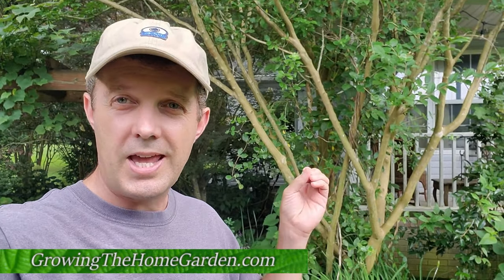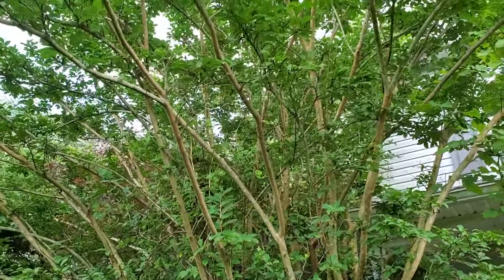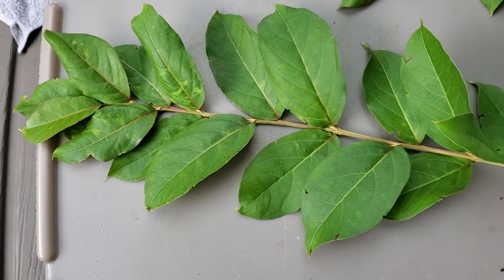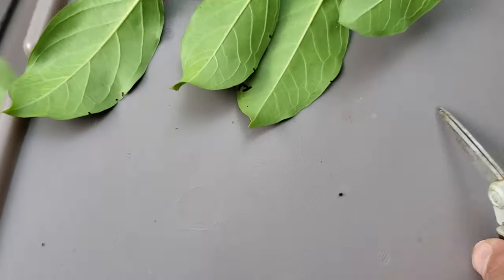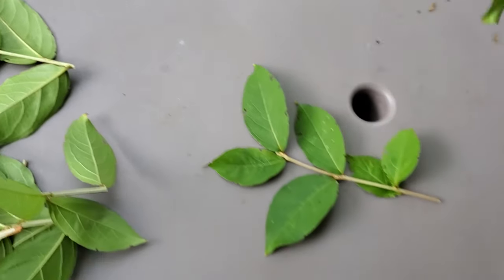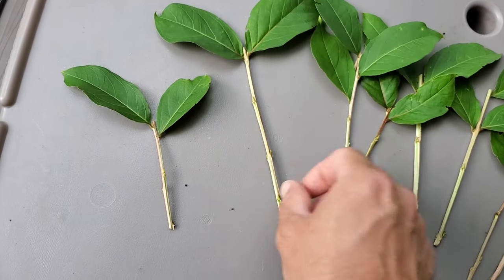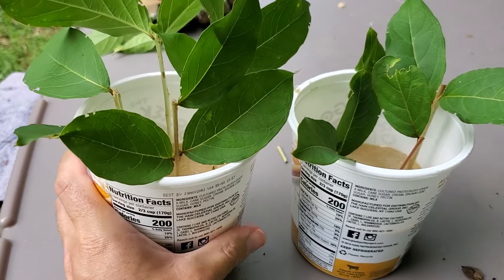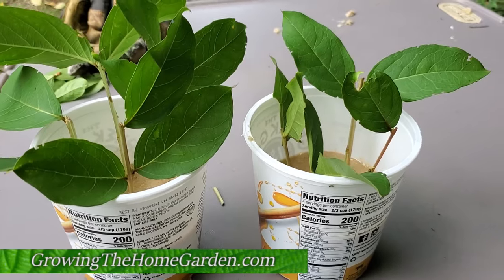How to Propagate Crape Myrtles from Cuttings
Crape myrtles can make an excellent tree in your southern garden. Crape myrtles are very easy to propagate too! Here's a little info on how to take cuttings for rooting crape myrtle. Summer is the ideal time to make a few extra crape myrtles from the one's in your garden.

While I don't have a video update on these specific cuttings there are some others I did in this video along with some other plant propagation updates.

If you have any suggestions for gardening videos drop them in the comments!